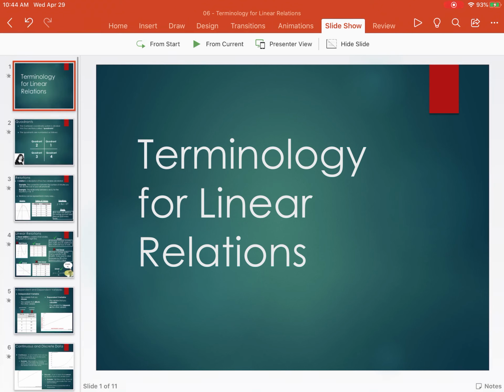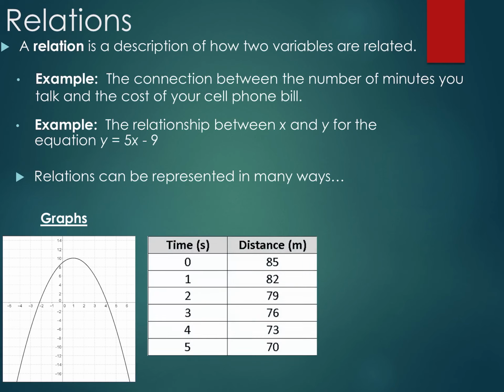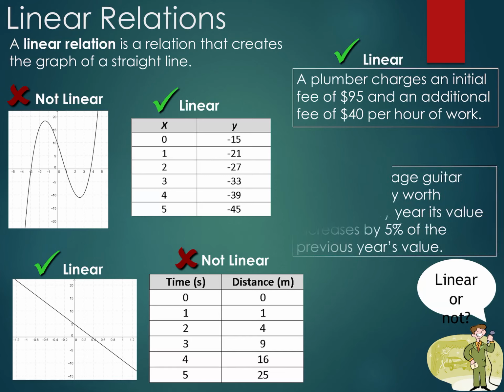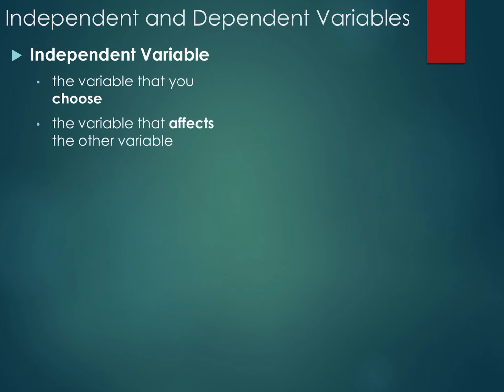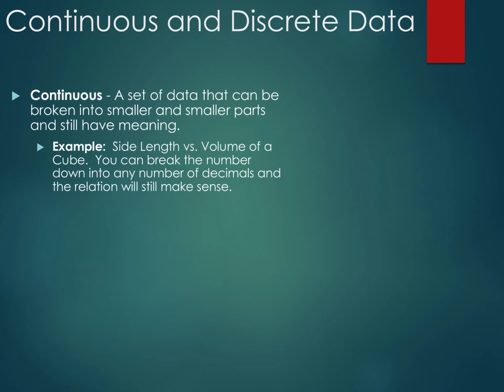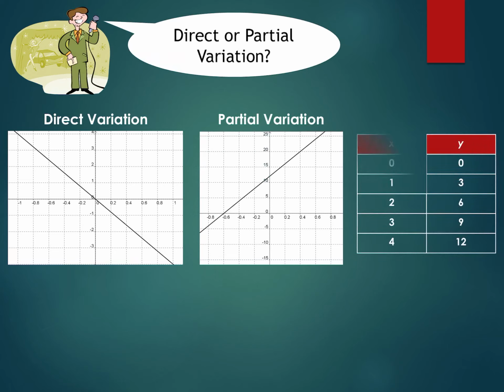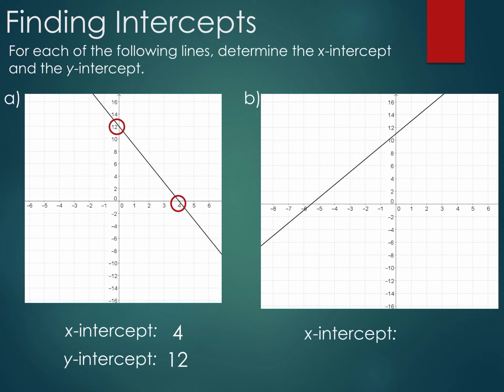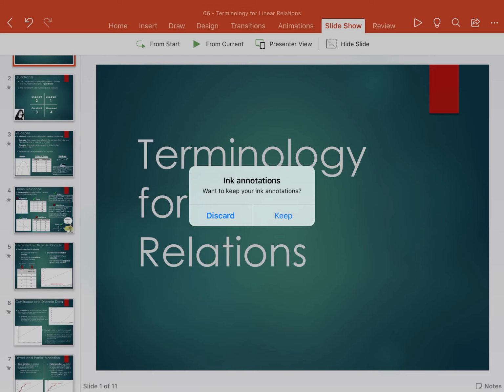Video Lesson - Terminology For Linear Relations